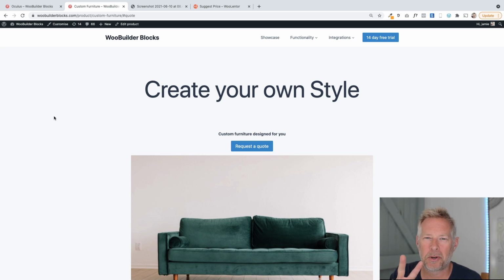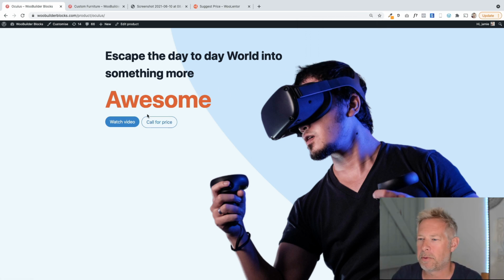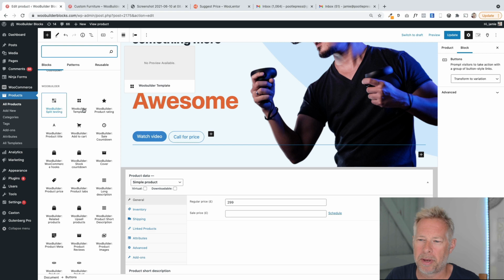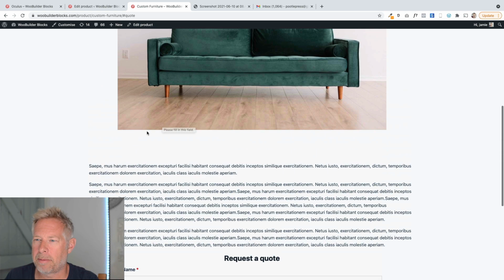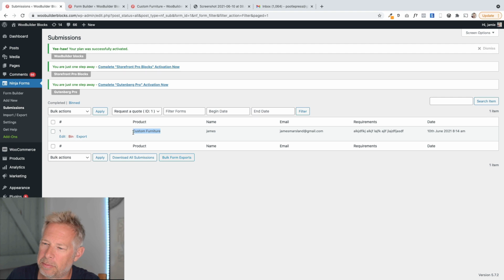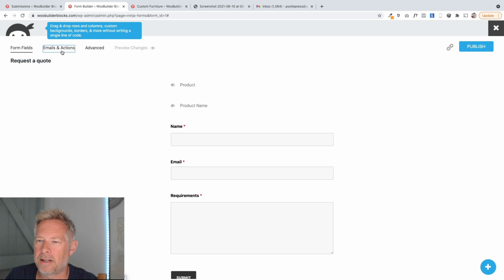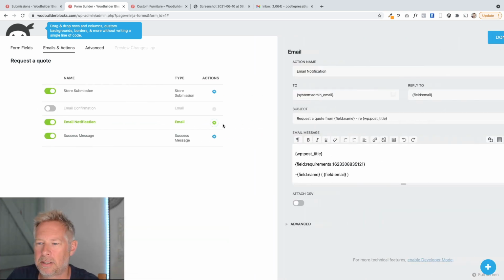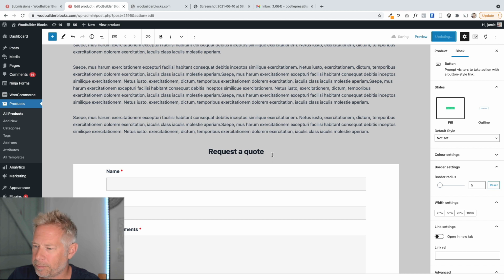Get Your Customers Quoting and Calling for Prices with This WooCommerce Trick!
How to add Request for Quote Button and Call for Price buttons on the WooCommerce Product Page.

Plugins used
WooBuilder Blocks - to customize the WooCommerce Product Page using the Gutenberg Block Editor

Timeline
0:00 - Intro
0:10 - Example of Request for quote form
1:00 - Example Call for Price button
2:00 - How to create a Call for Price button for the WooCommerce Product Page
4:00 - How to create a Request for Quote form the the WooCommerce Product Page